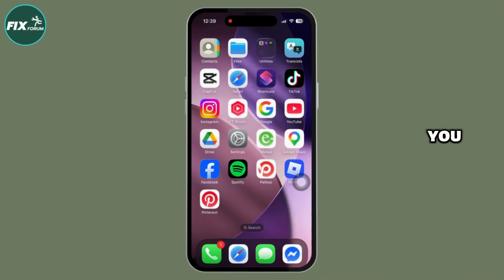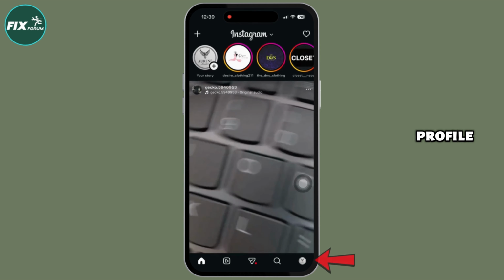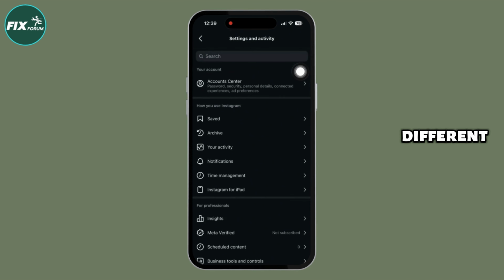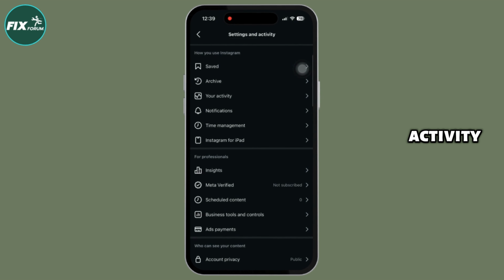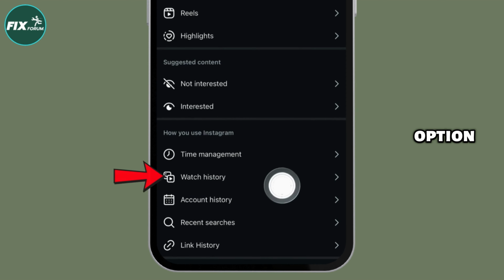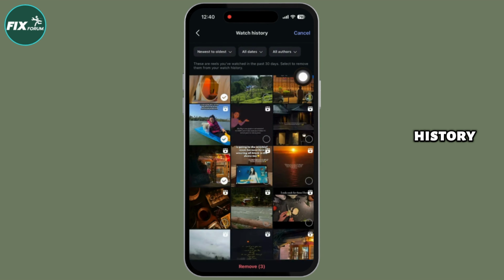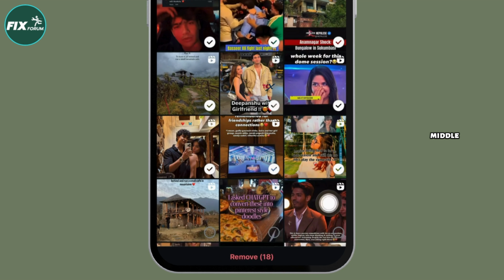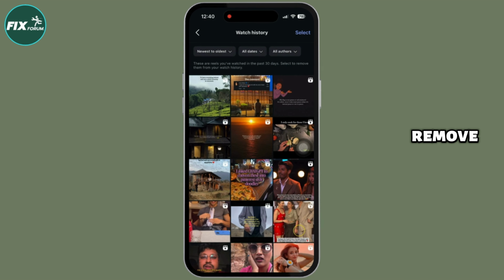Instagram Watch History Not Clearing? FIXED! (Delete Reels History 2026)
In this video you will learn HOW TO DELETE INSTAGRAM WATCH HISTORY 2026 and remove all recently watched reels or videos from your account.

If your Instagram watch history is not clearing or you can’t find the option, follow this step-by-step guide.

✔ Launch the latest version of Instagram
✔ Make sure you are logged in

✔ Tap profile icon
✔ Tap 3 lines (menu)

⚙️ Step 3: Open Your Activity
✔ Scroll down
✔ Tap “Your Activity”

📺 Step 4: Open Watch History
✔ Scroll to “How you use Instagram”
✔ Tap Watch History
✔ View all watched reels/videos

🗑️ Step 5: Delete Watch History
✔ Tap Select
✔ Choose all videos
✔ Tap Remove
✔ Confirm deletion

⚠️ Important Note:
✔ Instagram may store recent watch data
✔ Some options may vary by update version
✔ Updating app fixes missing features

So if you are searching INSTAGRAM WATCH HISTORY NOT CLEARING FIX 2026 or HOW TO DELETE REELS HISTORY INSTAGRAM, this method will help you remove it easily.

⏱️ TIMESTAMPS

0:00 – Introduction
0:05 – Open Instagram
0:15 – Go to Profile Menu
0:25 – Open Your Activity
0:38 – Watch History Section
0:52 – Delete Watch History
1:03 – Final Result